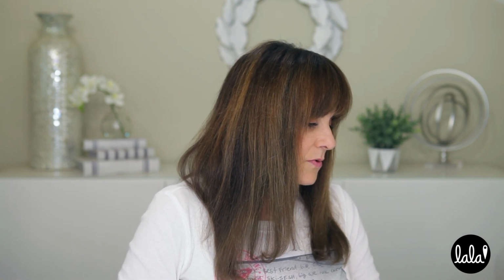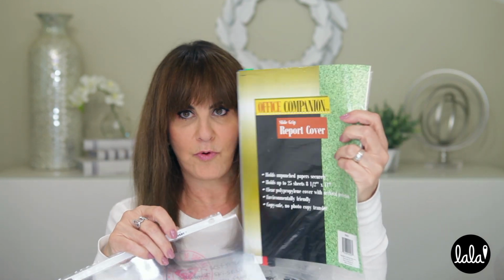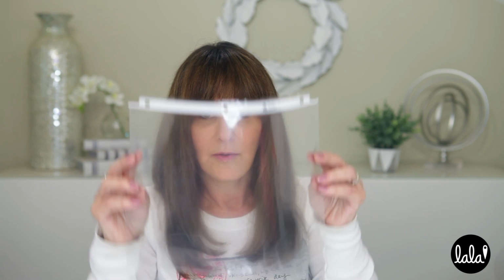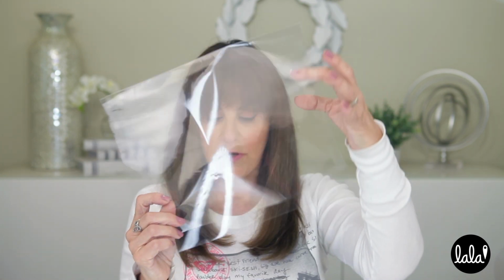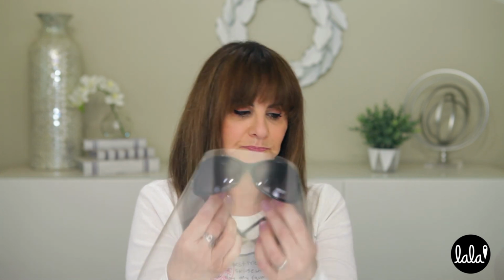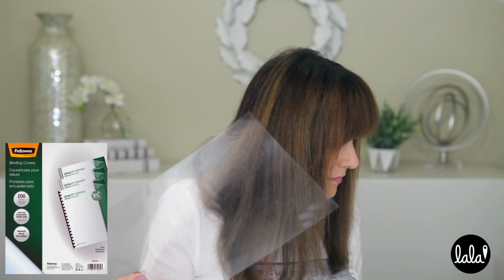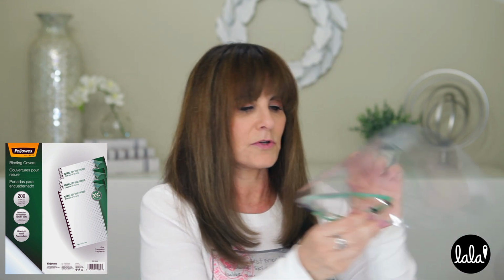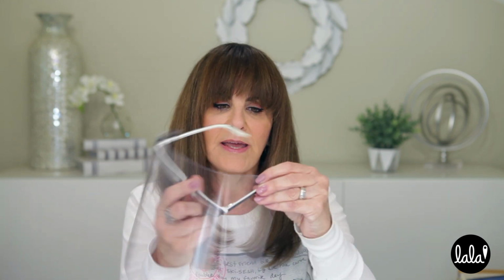DIY Face Shields Plastic Review and Testing / Which is Best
Jump to 6:00 for the two best plastics
In case plastic supply is low, at least you can see how the different thickness worked for me. I'm testing 3.5 mil, 4 mil, 8 mil and 10 mil. Be sure to watch the tutorial video to learn how to make the shield I'm using for my testing. It's hands down my absolute favorite! Thanks, Lala Here

8.5" x 11" 8 mil 100 Pack:

Amazon
8.5" x 11" 8 mil 100 Pack:

8.5" x 11" 8 mil 25 Pack: